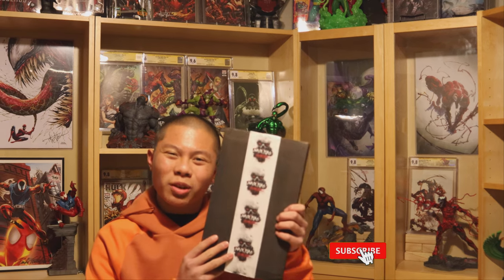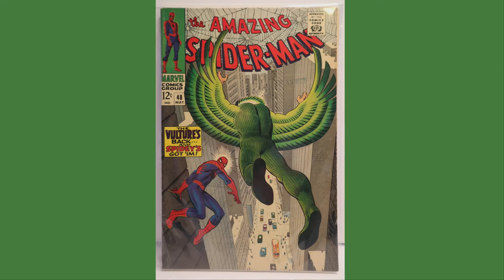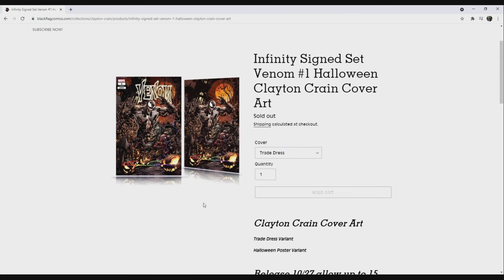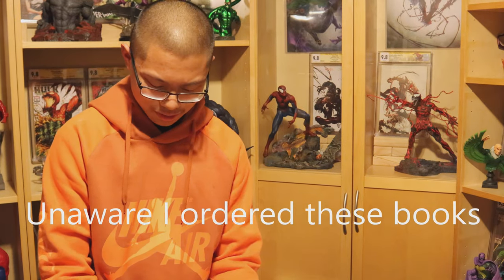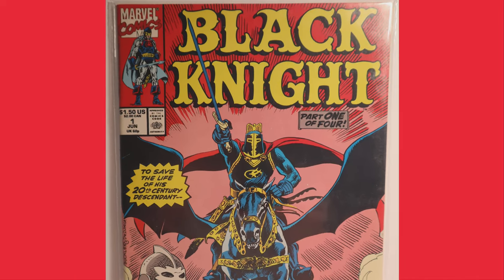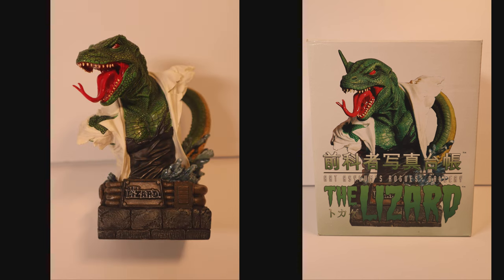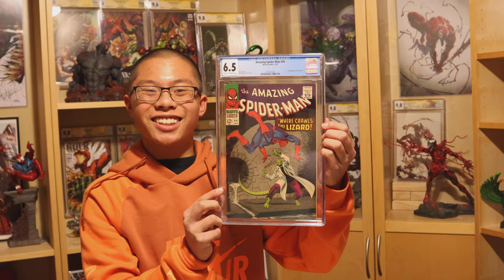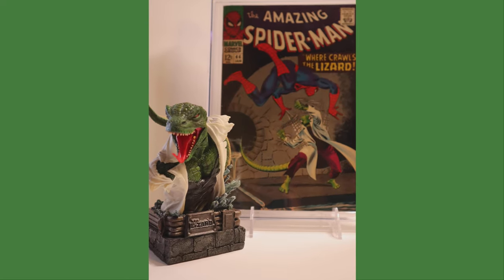Venom Halloween Clayton Crain Cover & More l Oct/Nov 2022 l Monthly Mail Call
Unboxing our first BlackFlagComics.com order & a 2nd apperance of a Spidy Villian.  Enjoyed seeing my son AJ's reaction to getting a book he always wanted.  - Arthur